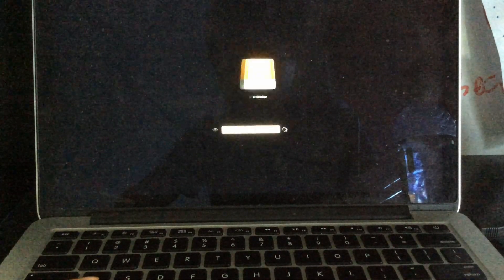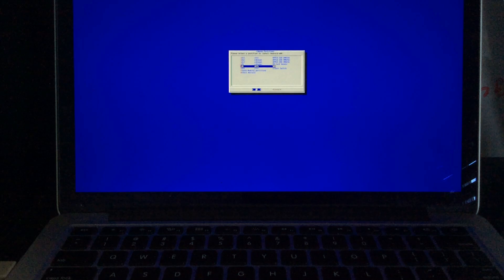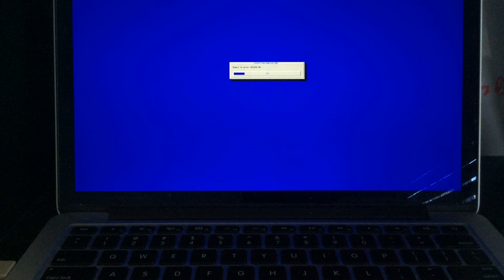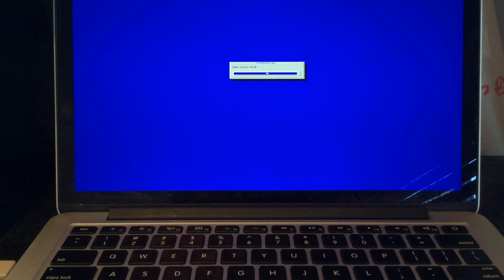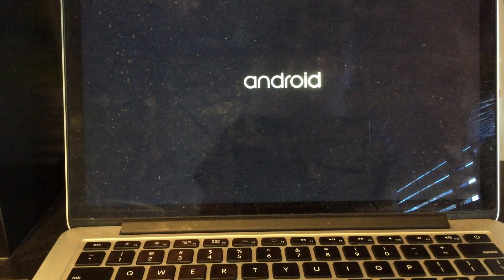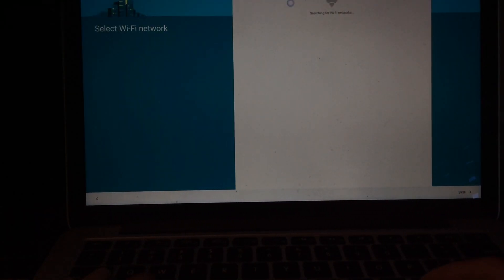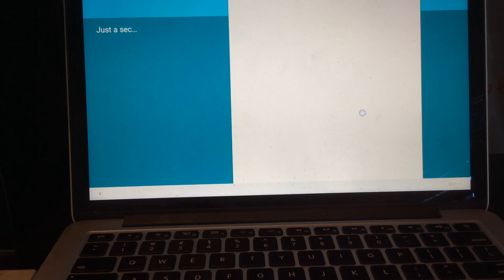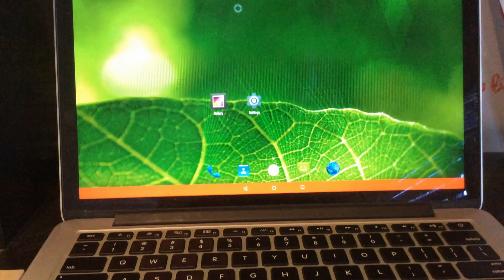How to install Android 5.1.1 onto a computer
In this video I will be showing you how to install Android x86 5.1.1 onto a computer.